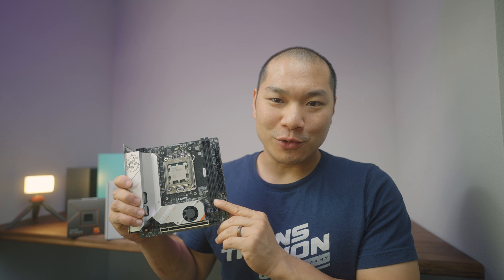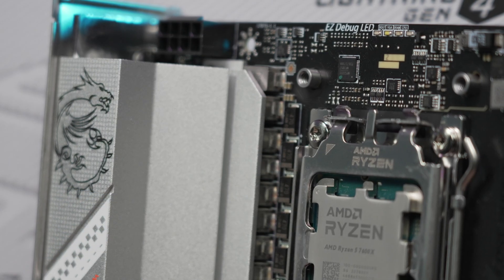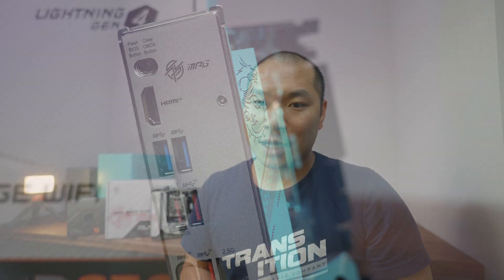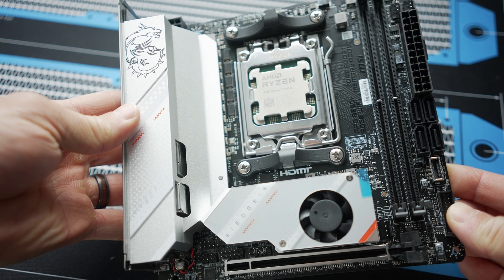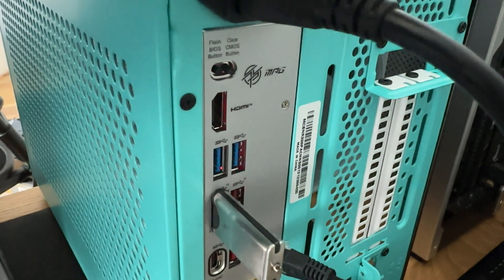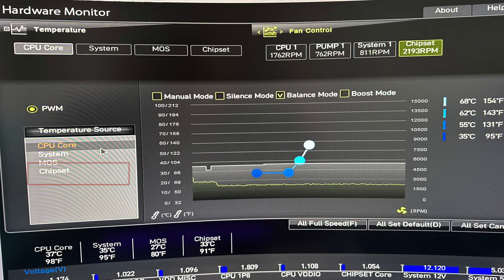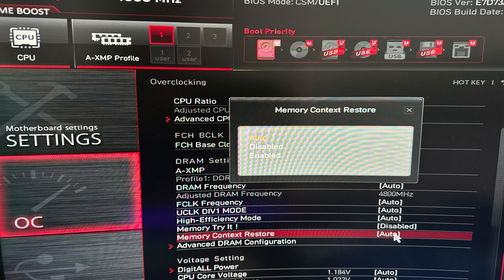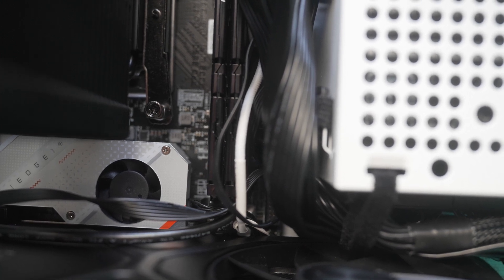MSI B650I Edge... Zen 4 Mini ITX for the rest of us?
A review of the MSI MPG B650I Edge Motherboard. Is this the way to Zen 4?

Build Components:
NR200P Case
Cooler Fan
Case Fans
Thermal Paste Guard
GPU: Nvidia 4070 Founders Edition